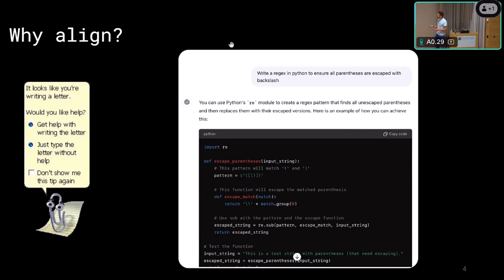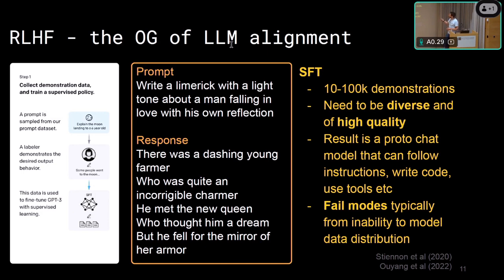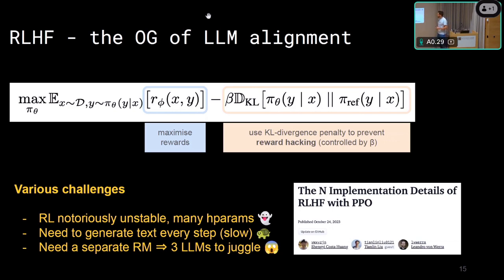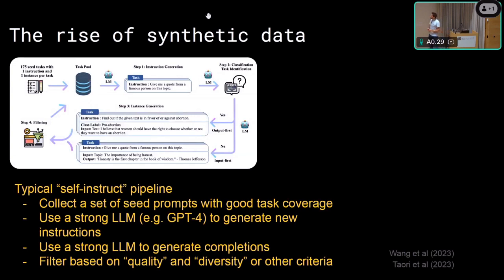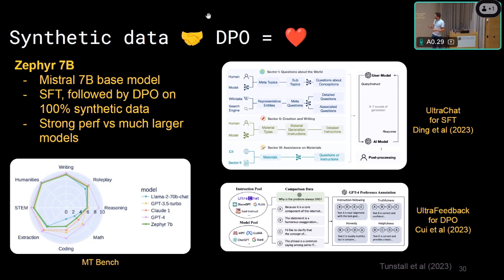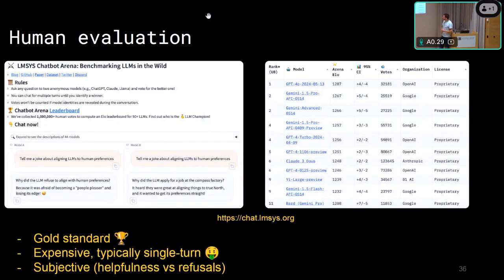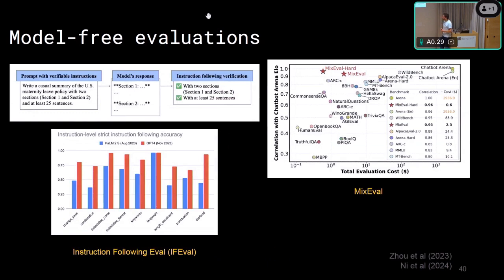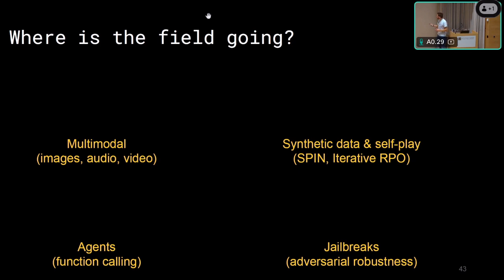SwissText 2024: Lewis Tunstall (Huggingface) on "Large Language Models"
Recording of Lewis Tunstall’s keynote at the 9th SwissText Conference in Chur, Switzerland on "Large Language Models".

About SwissText: The Swiss Text Analytics Conference (SwissText) is an annual conference in Switzerland that brings together experts from industry and academia in the fields of Natural Language Processing (NLP), Computational Linguistics and Text Analytics.

Most foundation models typically undergo two stages of training: pre-training and post-training. Pre-training involves training on large-scale datasets to develop a broad understanding of language and other modalities, while post-training tailors the model for specific tasks and improves alignment with human values and objectives. In this talk, I will provide an overview of the primary methods for alignment, emphasizing practical insights and ongoing challenges. These methods include Reinforcement Learning from Human Feedback (RLHF) as well as more recent, popular approaches such as Direct Policy Optimization (DPO) and Kahneman-Tversky Optimization (KTO). Additionally, the talk will explore the role of synthetic data in alignment, where a strong model like GPT-4 is used to
distill its capabilities into small, yet performant models. I will also discuss the challenges associated with evaluating aligned models and highlight the use and limitations of LLMs as proxies for human evaluation.